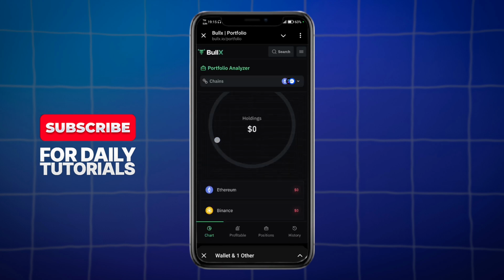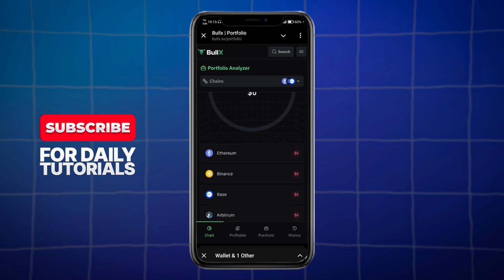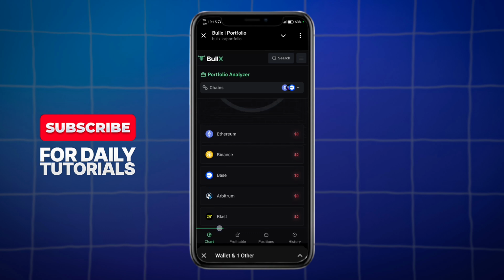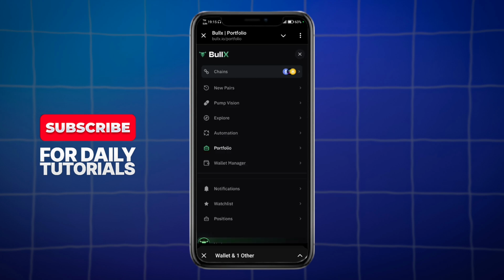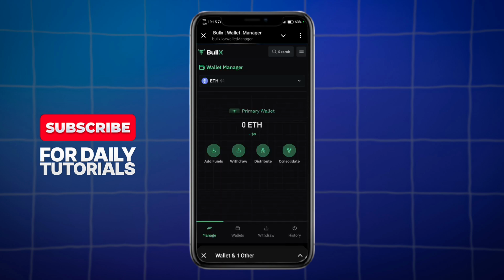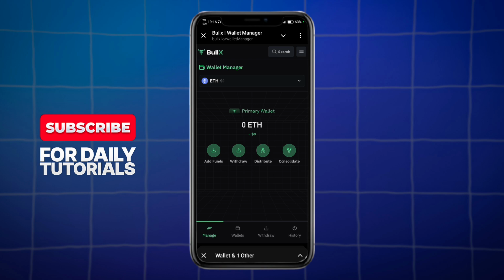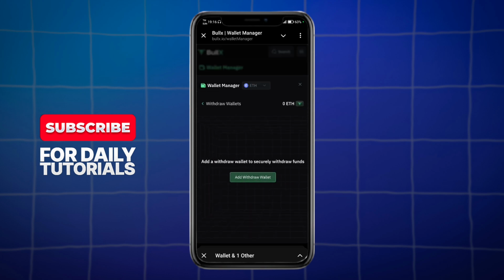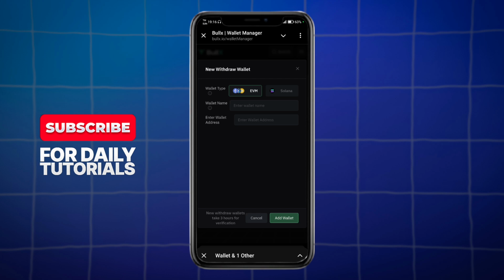How To Withdraw SOL From BullX (2026 Updated Tutorial)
Learn how to withdraw SOL from BullX with this updated tutorial. Follow the step-by-step guide to easily withdraw your Solana tokens from your BullX account.